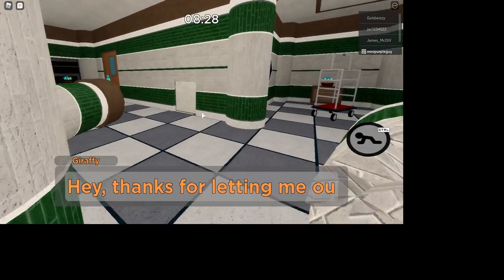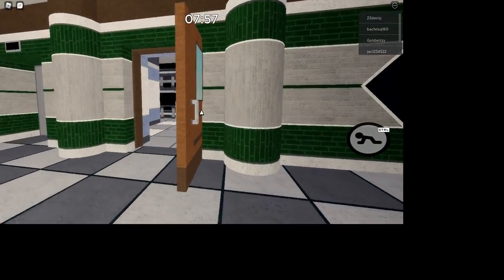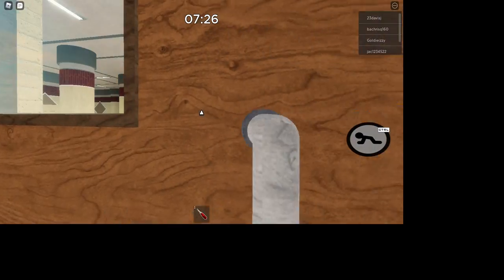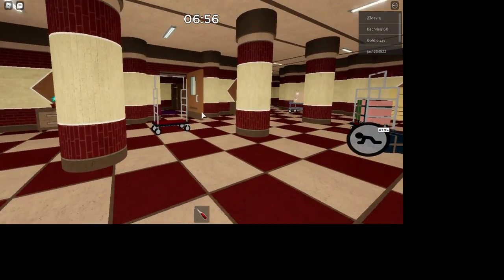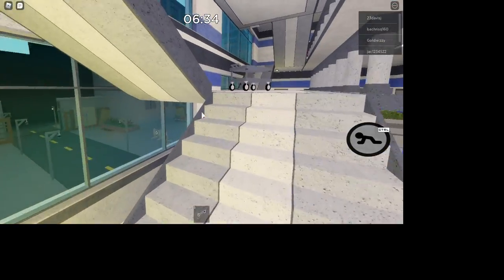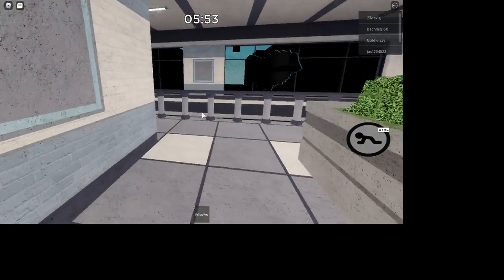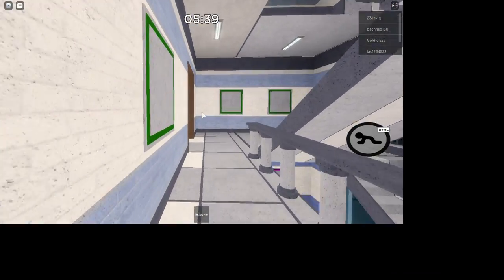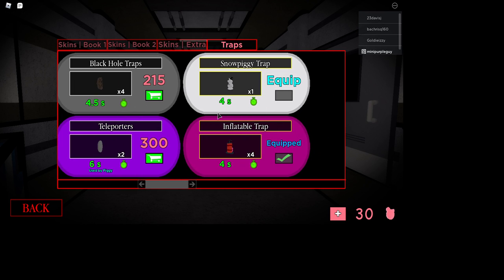How to get the new piggy trap that came out 10 minutes ago from the time this video comes out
GET THE NEW TRAP NOW YOU OLNLY HAVE A DAY OR 2
i will teach you how to get it and happy birthday kreek and piggy i almost beat the newst piggy chapter!!!